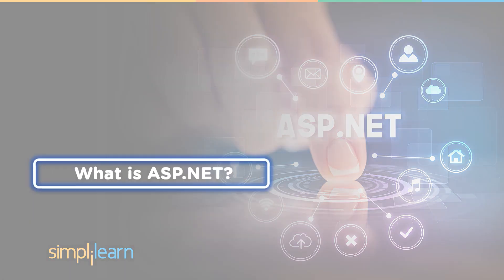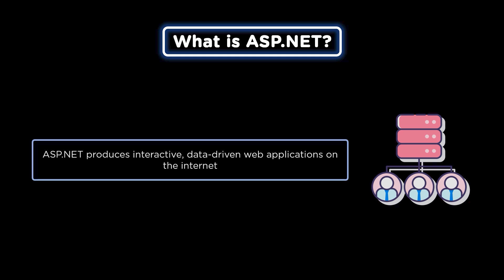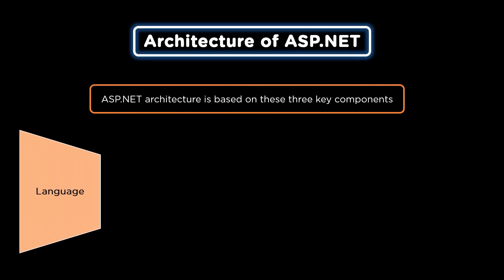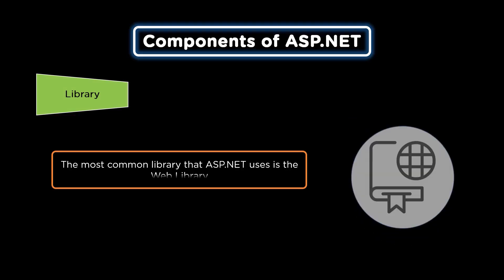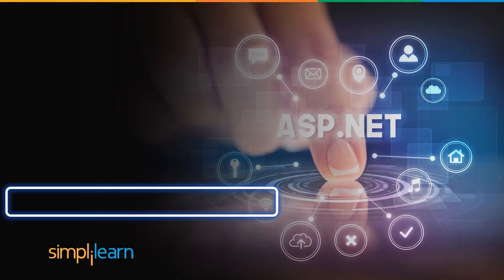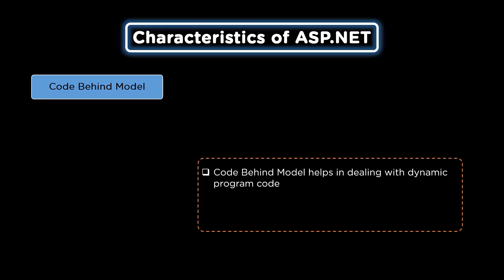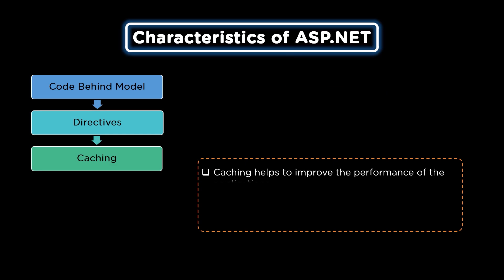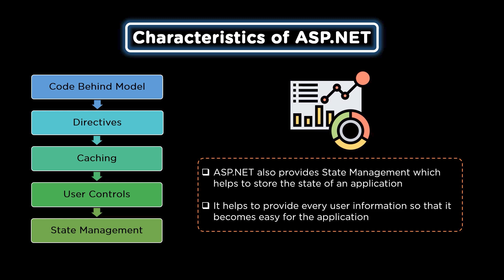ASP.NET Architecture Tutorial | ASP.NET Framework | ASP.NET Tutorial For Beginners | Simplilearn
This video on ASP.NET Architecture tutorial will enable you to learn everything you need to know about the architecture of ASP.NET. ASP.NET Framework helps to build dynamic websites and web applications on the internet. ASP.NET Architecture Tutorial will explain the three major components of the architecture, followed by different components of ASP.NET. Finally, we shall understand the characteristics of ASP.NET.

The topics covered in this ASP.NET Architecture Tutorial video are:

00:00:00 What is ASP.NET?
00:02:16 Architecture of ASP.NET
00:02:36 Components of ASP.NET
00:04:06 Characteristics of ASP.NET

✅ Skills Covered
- Agile
- Git
- SQL
- Core Java
- Spring
- Spring Boot
- HTML and CSS
- AWS
- Docker
- Jenkins
- JavaScript
- ReactJS
- Cucumber
- Maven JSP
- JDBC
- MongoDB
- JUnit